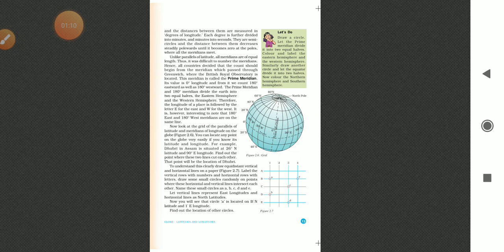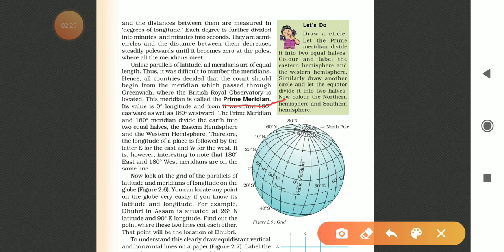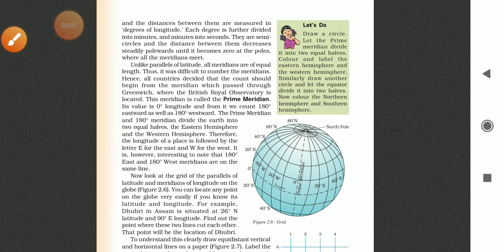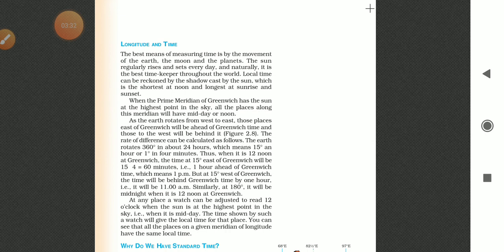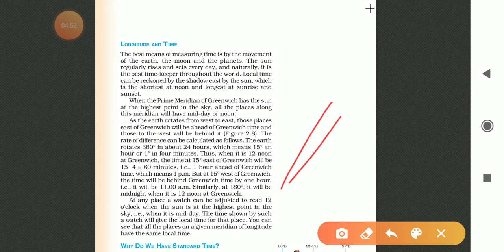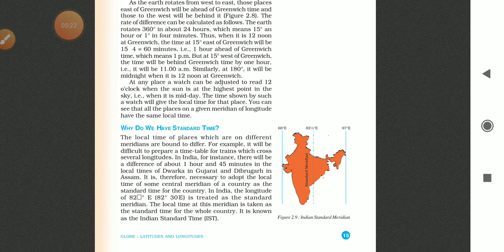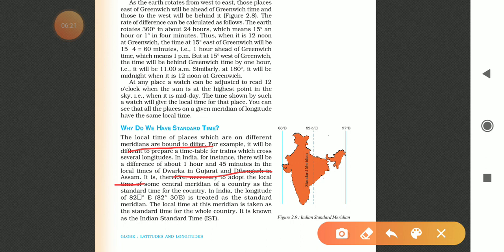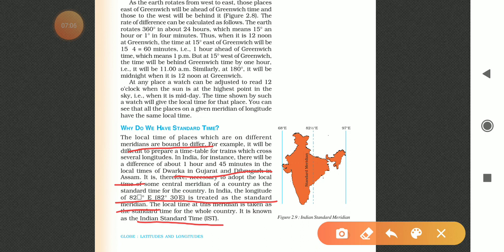Chapter-2 Class 6 (4/4) Geography Globe:Latitude and Longitudes CBSE, NCERT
Chapter-2 Globe:Latitude and Longitudes Part-4. CBSE, NCERT